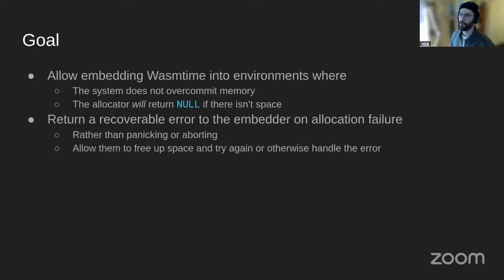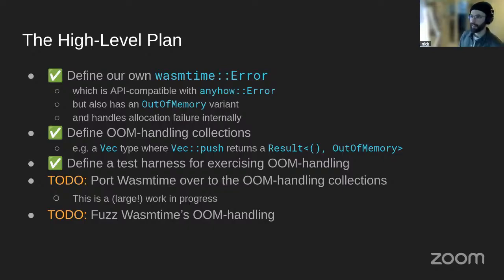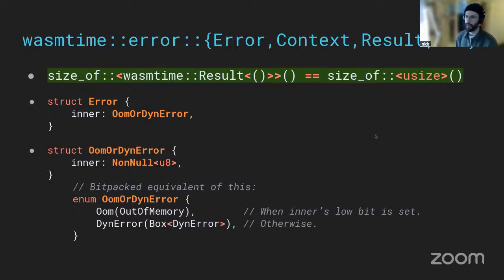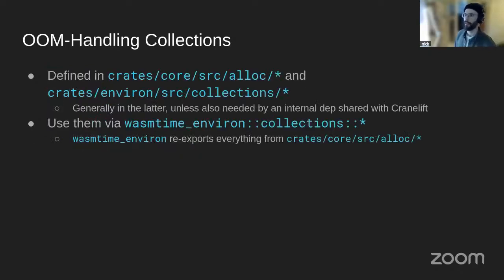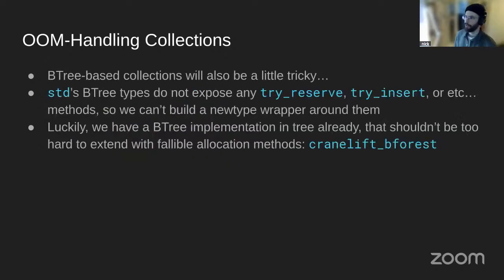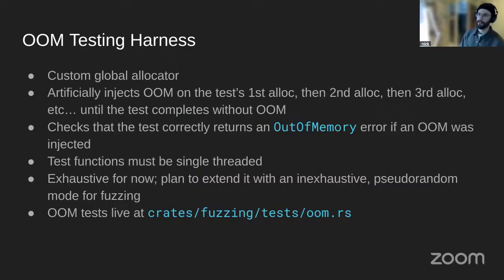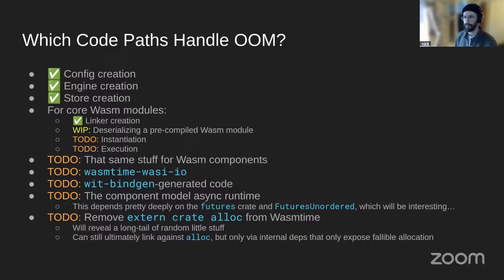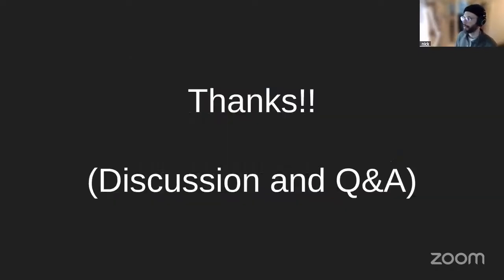Nick FItzgerald - OOM Handling in Wasmtime